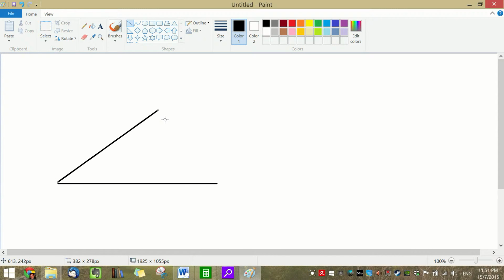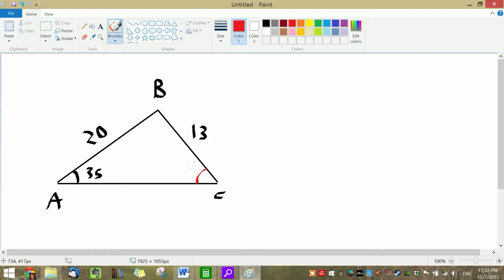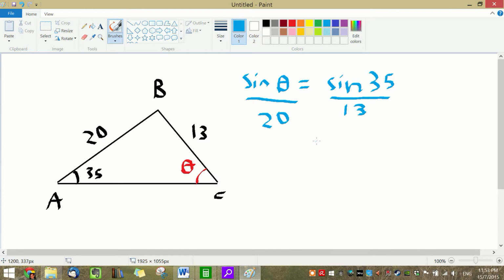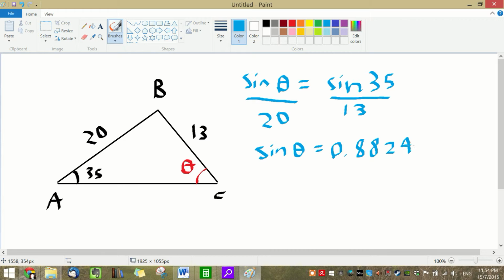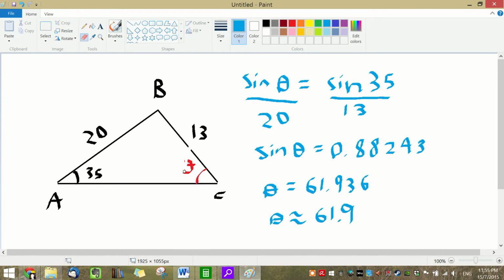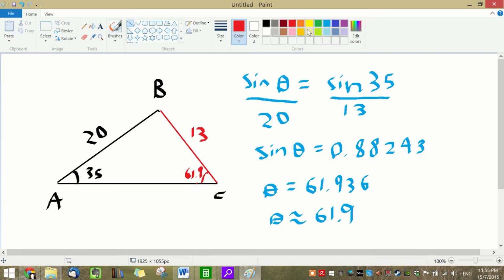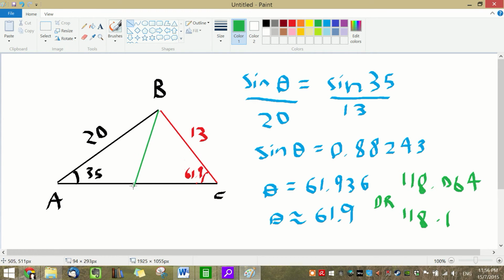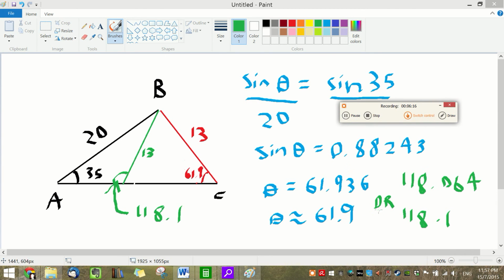Mr Yong's Sine Rule part 1 of 2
Played in Mr Yong's Math Class on 16 July